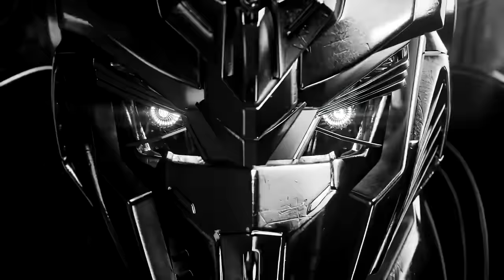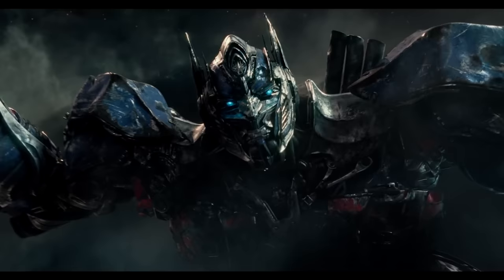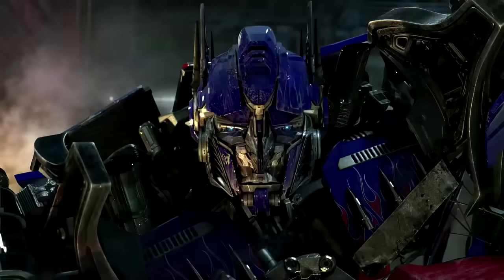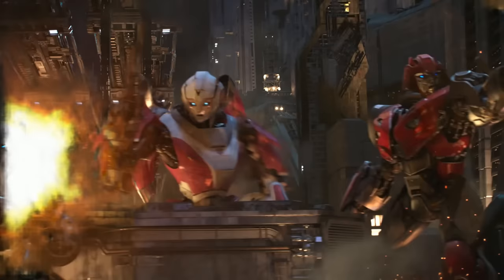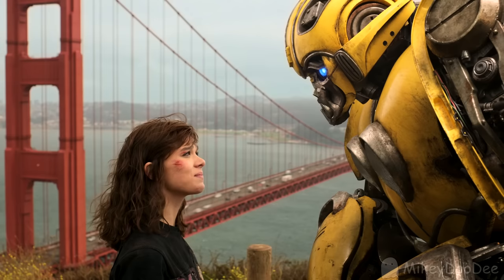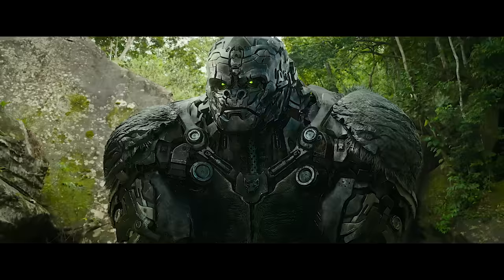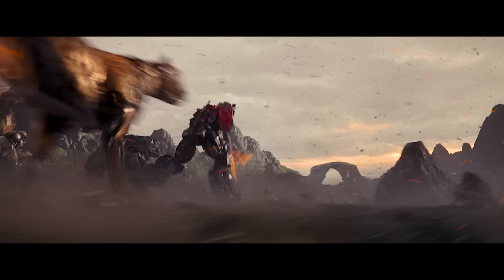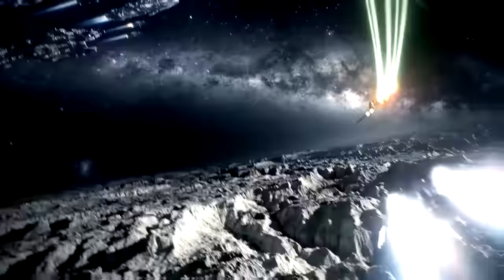Transformers: Rise of the Beasts | Cast Robots "OFFICIAL Cast" 🤖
Transformers Rise of the Beasts Cast Robots. What's going on guys? RBG here bringing you another video on Transformers Rise of the Beasts. We're just 7 months away from seeing these iconic characters share the silver screen for the first time and I for 1 am having a hard time wrapping my mind around it. Like is this a dream or actual reality? The robot roster is absolutely stacked with some fan faves from multiple factions and we're gonna go over each character as well as their designs today. Now before we dive into today's topic I ask that you give video a THUMBS up. Yeah I know its a pain getting this request before you even watch the video. But YouTube's algorithm encourages it. And if by any chance you make it to the end of the video and weren't satisfied with what you watched then feel free to retract that LIKE and give it a dislike. Just rate the video. But yeah guys the marketing for Transformers Rise of the Beasts is in full effect and we've gotten a chance to see these characters in motion.

But anyways lets talk about the robot roster. As mentioned earlier this thing is gonna be stacked with different characters. Some of which have yet to be seen in any of the promotions. All we know is that they've been mentioned on imdb and wikipedia. So I'm gonna try to figure out what their vehicle or beast mode will be as well as the faction they belong to is. First 1 we gotta go over is Optimus Prime. He's the leader of the Autobots and will have his fairshare of screentime compared to what he had in Bumblebee. But there's still the off chance that he'll essentially be outshined by another rising star in the form of Mirage who'll be serving as buddy robot to the new human protagonist Noah. And I'm not too sure how I feel about that. I'm also not sure how to feel about some of the design choices for this version of Optimus. Obviously the Bumblebee iteration has served as the Blueprint. That was a very G1 accurate depiction for him, and this iteration still carries that overall aesthetic. Its just that it seems to be in this weird place in terms of design choices. What I mean by this is that for whatever reason the creative team has decided to make him akin to both his Bumblebee and 07 Bayverse design. I pointed this out in my trailer breakdown where I said it looks like they straight up slapped the face of Bay Optimus onto to this 1.

0:00 Intro
0:18 Meet The Robot Cast
2:34 Optimus Prime
5:03 Bumblebee
6:08 Arcee
7:11 Mirage
8:05 Wheeljack
9:43 Stratosphere
10:14 Transit
10:26 Reek?
10:39 Optimus Primal
11:42 Airazor
12:05 Rhinox
12:52 Cheetor
13:13 Scourge
14:00 Nightbird
14:35 Battletrap
15:56 Outro